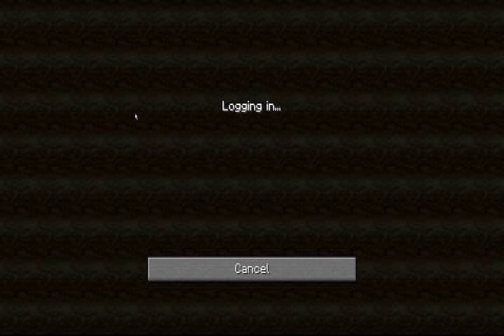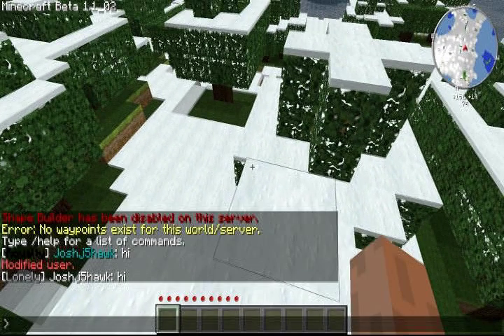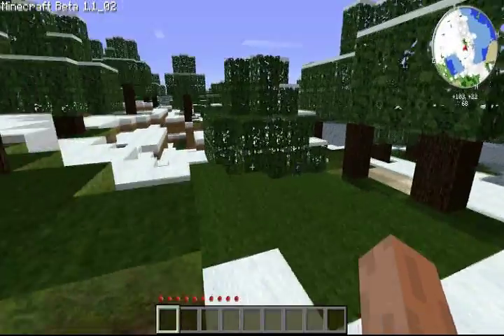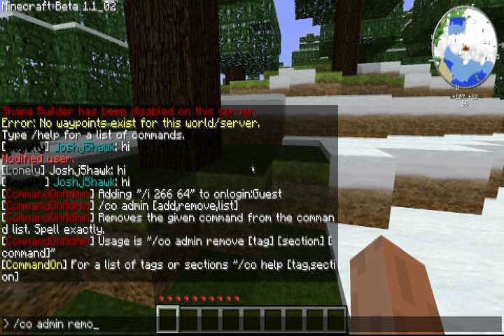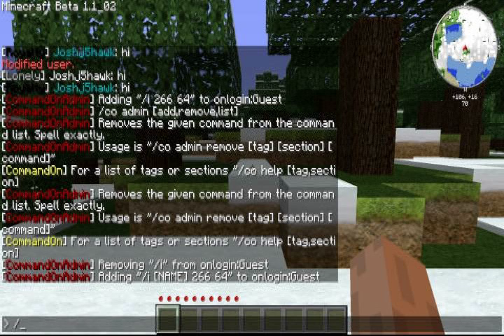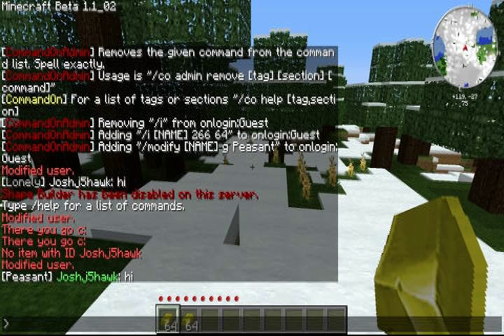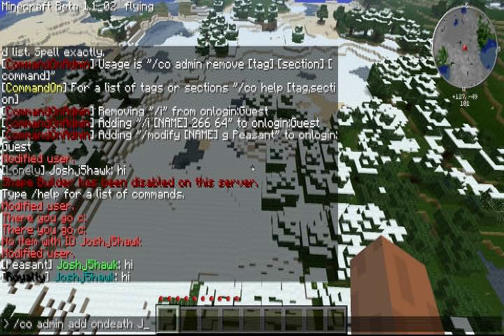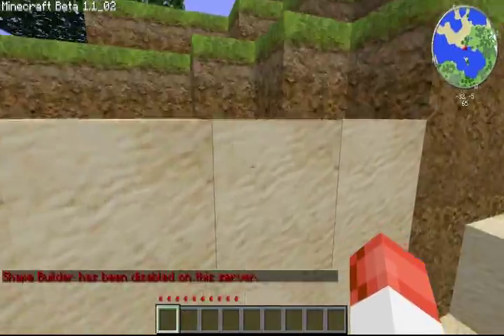Explination of CommandOn Plugin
Here is a nice little explanation of the CommandOn plugin.
There is SO MUCH more to this plugin then what i show, please have a look For what this plugin is capable of =D